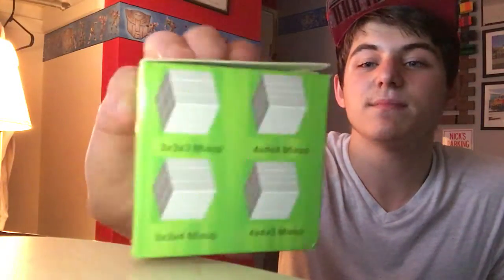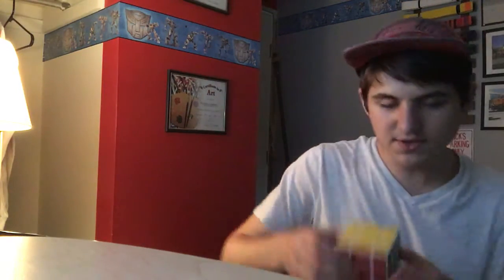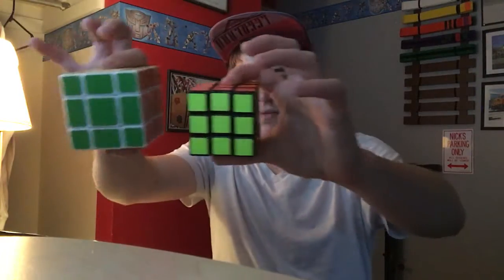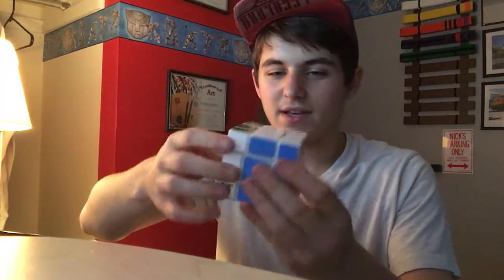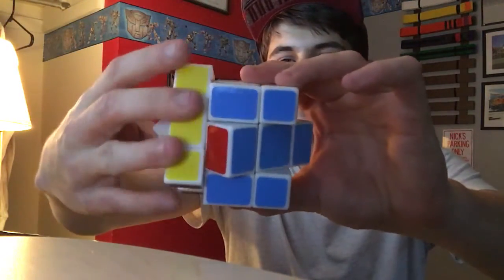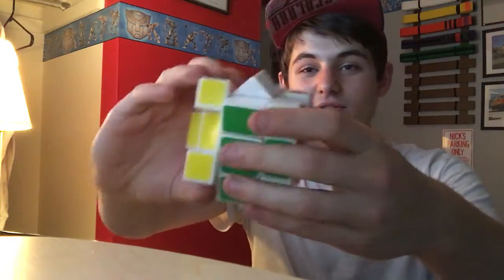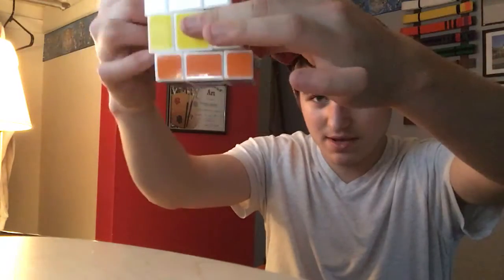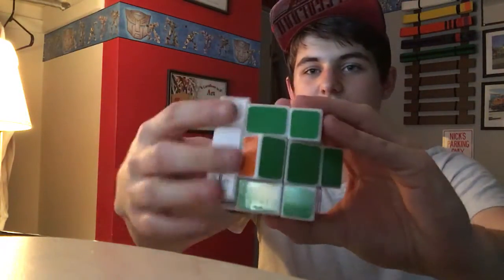MY NEW FAVORITE PUZZLE [Unboxing]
This puzzle has probably the most fun twist (no pun intended) out of any puzzle I own! I HIGHLY recommend it.

Follow me on NewGrounds!

If you've read this far, once again recommend any cubes I should look in to :D